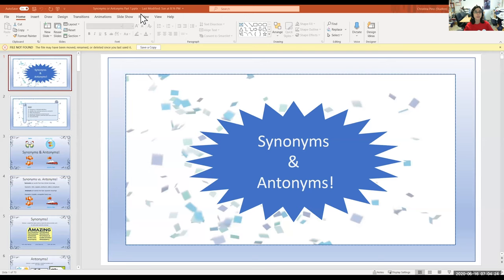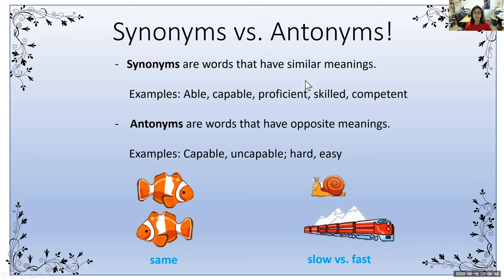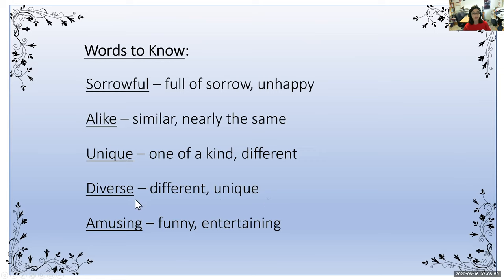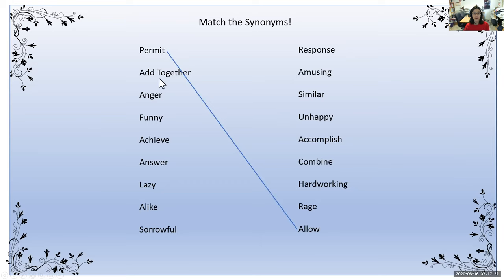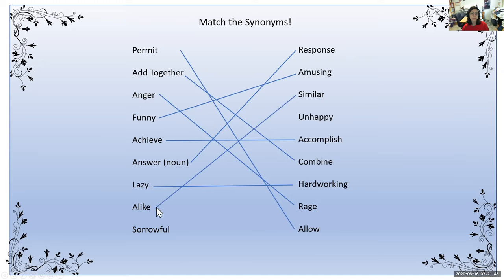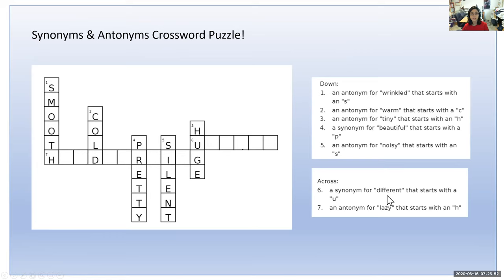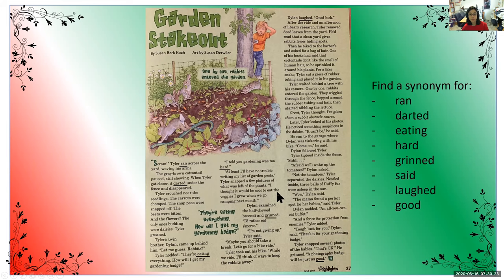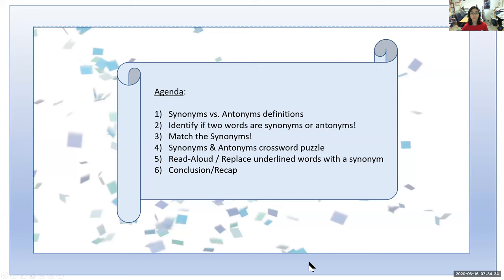Synonyms and Antonyms! | Grade 6 | Sun Devil Learning Labs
Learn about synonyms and antonyms with this Sun Devil Learning Labs lesson from Arizona State University’s Mary Lou Fulton Teachers College. Download our learning guide in English or Spanish for discussion questions, tips and resources related to this lesson. Descargue nuestra guía de aprendizaje en Inglés ó en Español para preguntas de diálogo, consejos y recursos relacionados con esta lección.